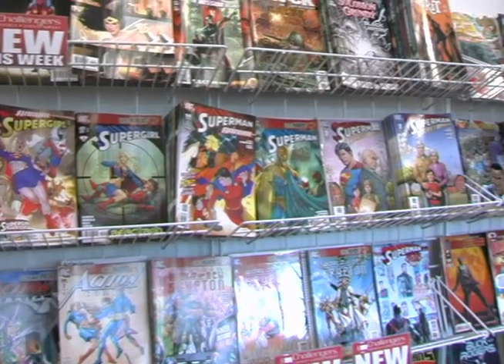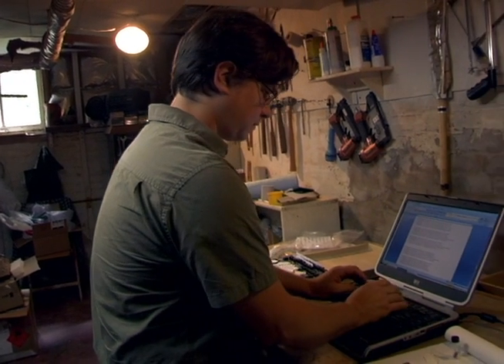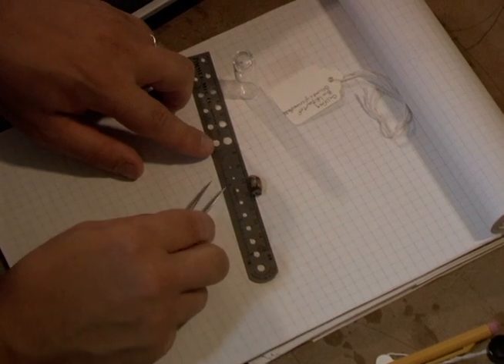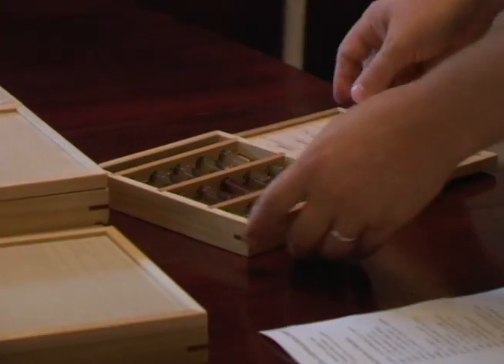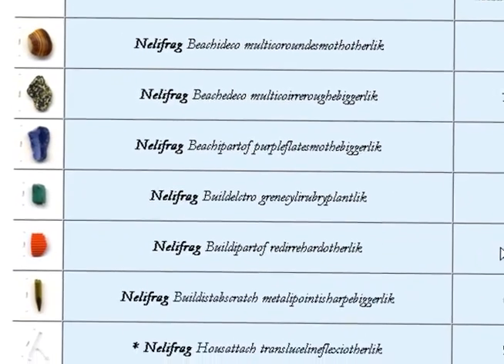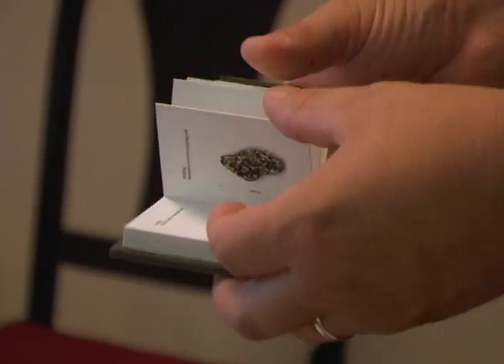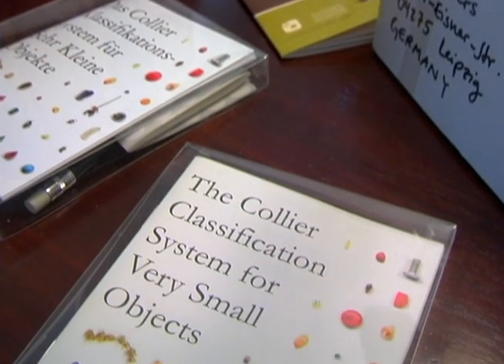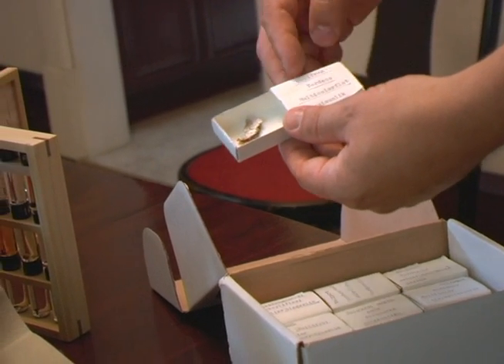The Museum of Online Museums' "The Curators" (Part Two)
The Museum of Online Museums documentary, 'The Curators' featuring Brian Collier of